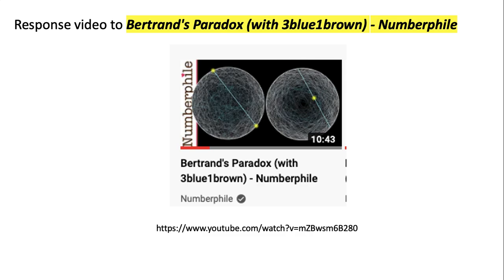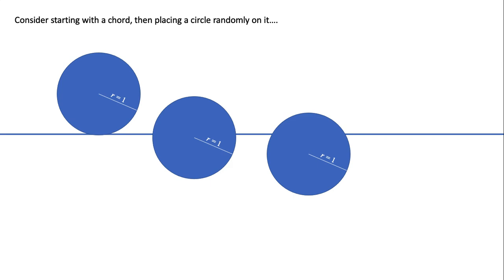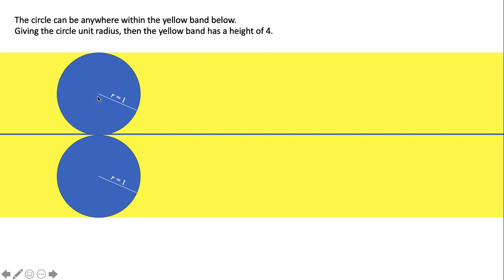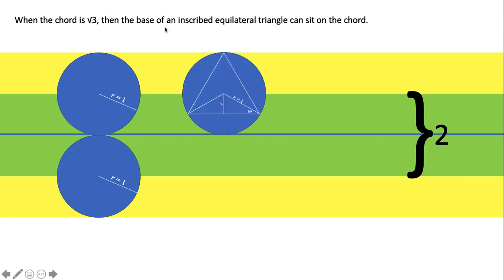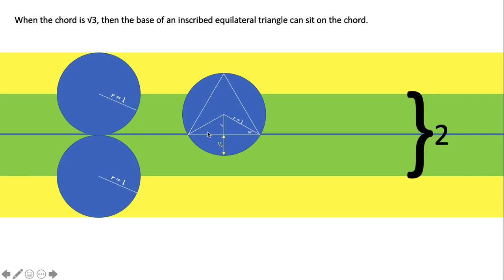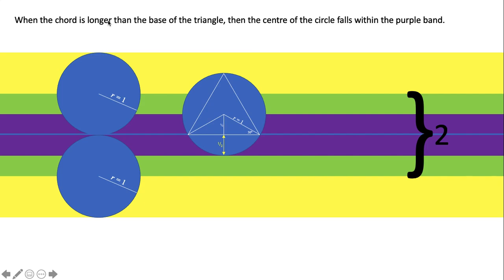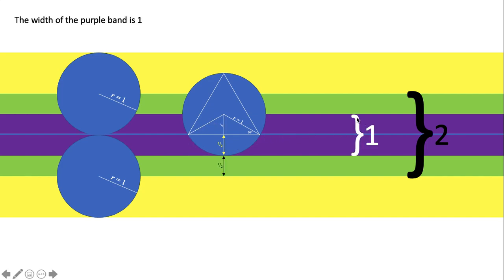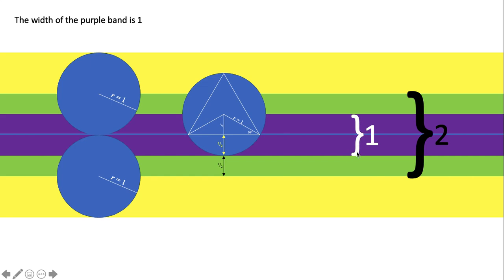Bertrand's Paradox Response Video